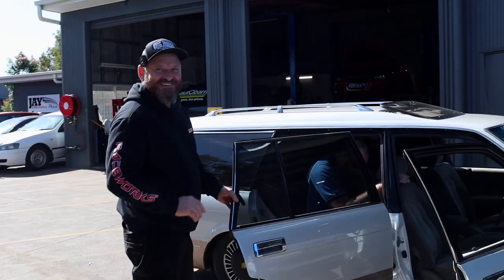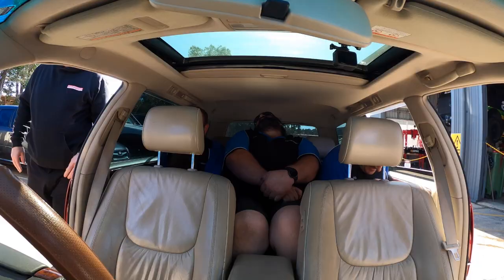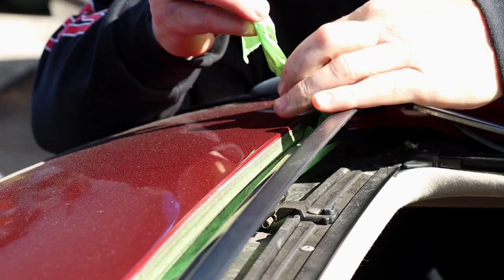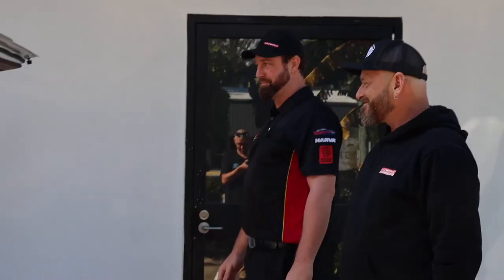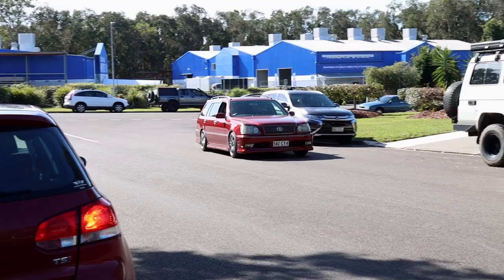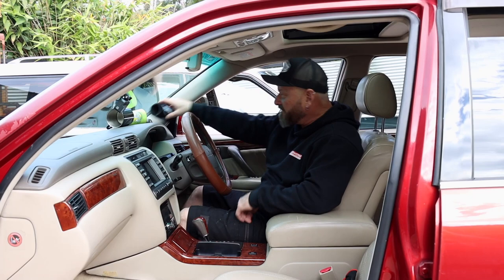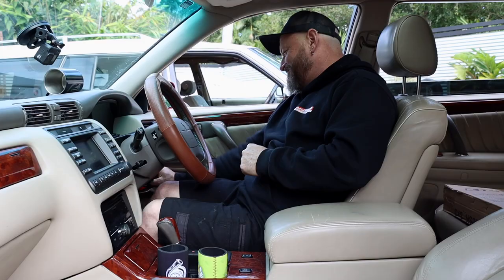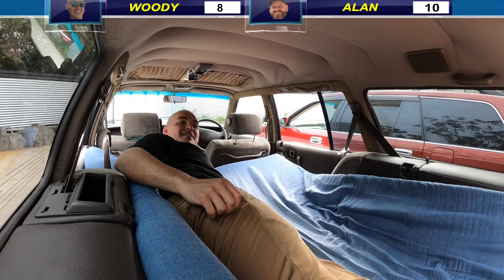Old VS Older, Which Crown is Better? - The Car Review Factory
Today on the Car Review Factory, Al & Woody put their Toyota Crown Wagons through some rigorous tests to find out which car is better!

Thanks to our legendary mates for supporting the show! You can check them out here:

Please note: We're just a couple of Mates hanging out in the shed, There's no big production company's, fancy cameras or Scripts, We love what we do and try our best to create quality content for you to enjoy every week. Sometimes that includes a steering rack conversion, Other times it's as simple as bolting on some wheels to our daily drivers. Don't forget that working on cars isn't easy and can be dangerous. Use Ya Brain and take the necessary safety precautions whenever you're modifying your car.